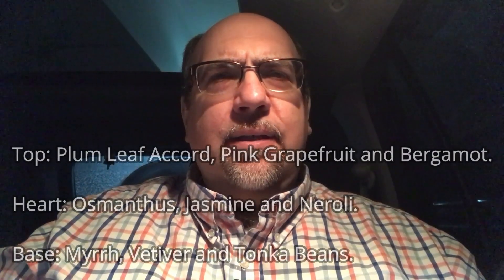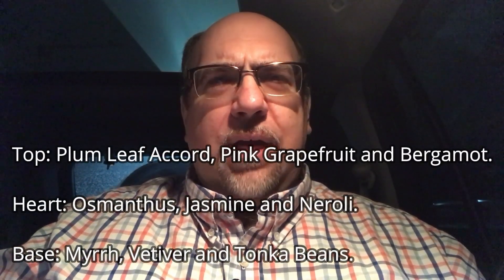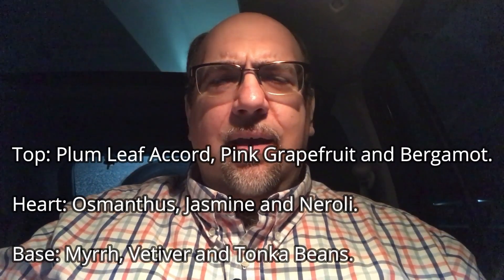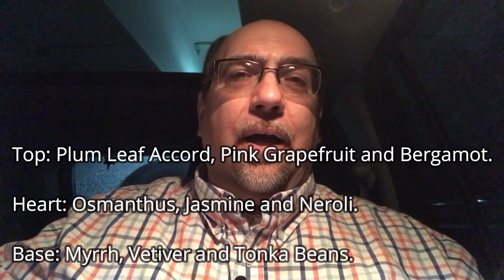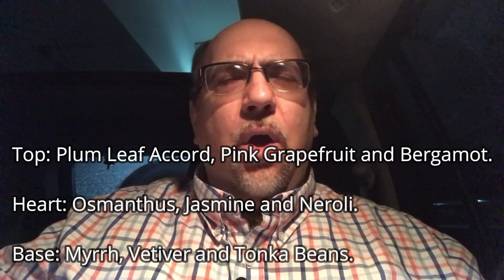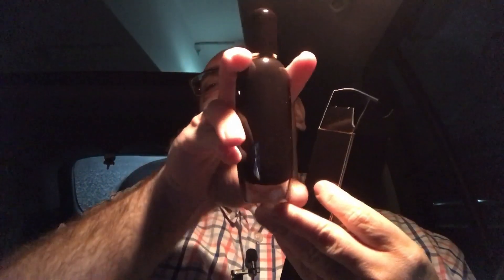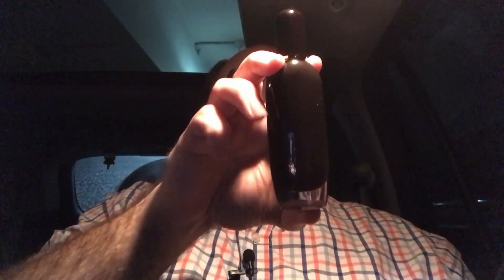Clinique Aromatics in Black (2015) First Impressions!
I think this could easily be a unisex fragrance. Clinique's Aromatics Elixir in Black is a very interesting fragrance that I got at a great price. I found this at TJ Maxx a few years ago and recorded this video. At the time, I didn't think the audio quality was that great, but I was able to tweak it recently and decided to publish it. I hope you enjoy it, and please let me know if you have tried this fragrance!